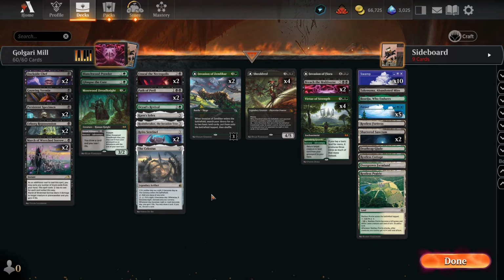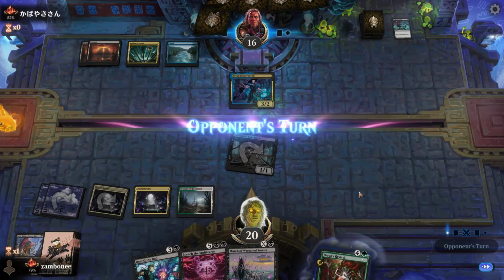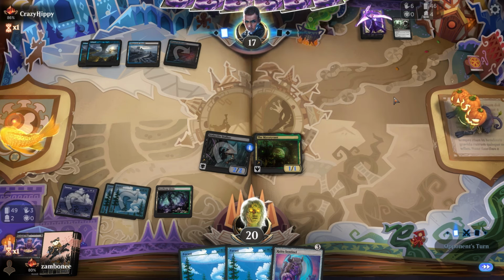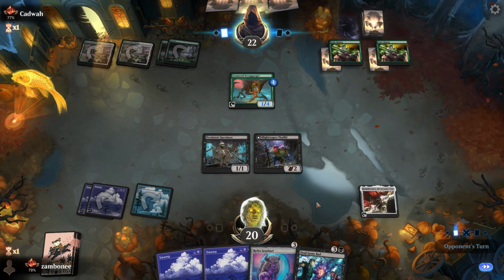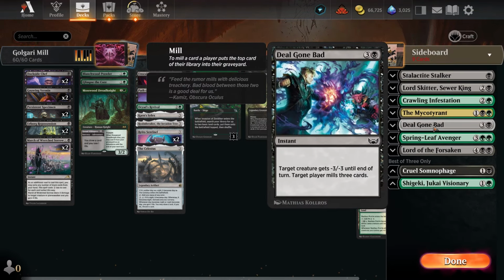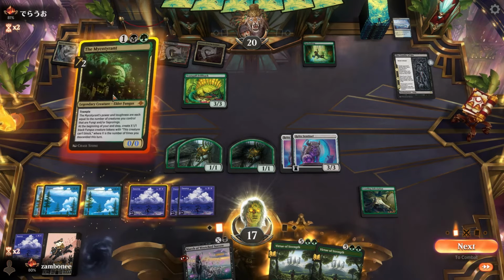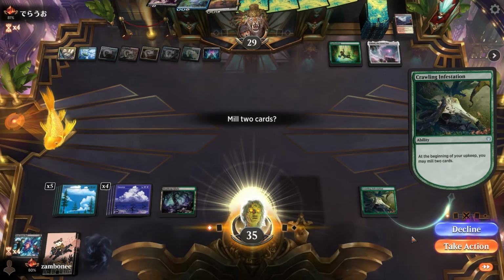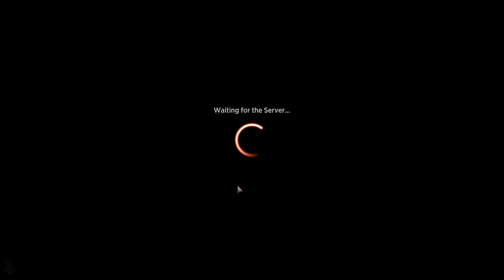Coming soon Golgari Mill | Standard | Murders at Karlov Manor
Taking a look at Golgari Mill before the Karlov Manor drops and we get the Outragous Robbery. Only 30min video with bonus long game against a 250 deck that interestingly gets all the cards they need...

0:00 Subscribe
0:29 The Deck
2:10 Dimir
12:05 Dimir Milly
18:19 Selesnya Tokens
29:09 Final Thoughts
30:41 Vs 250 card deck